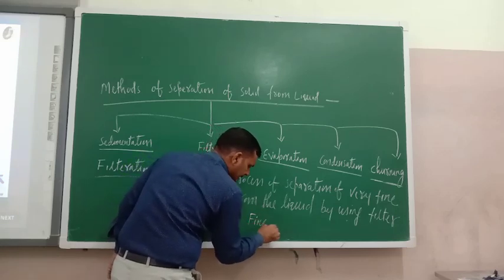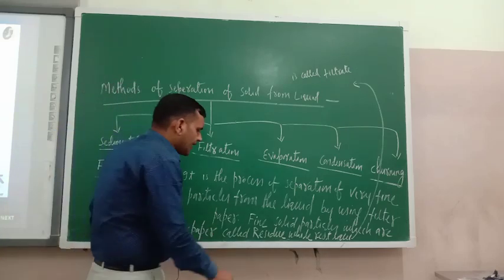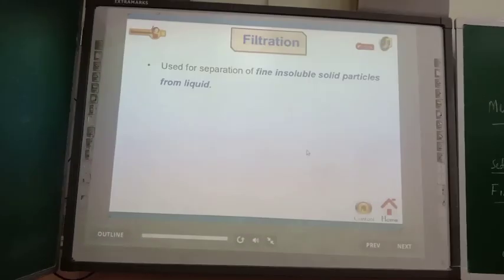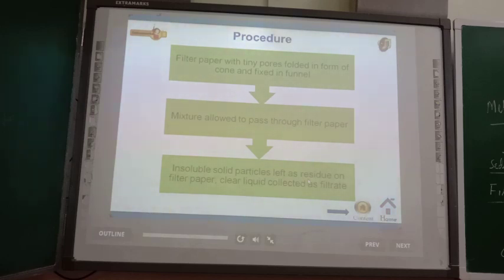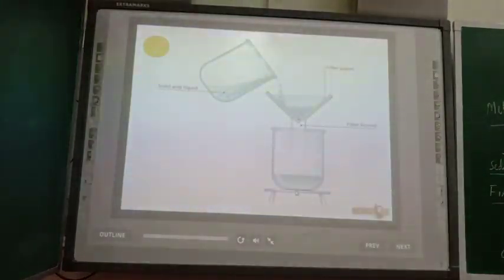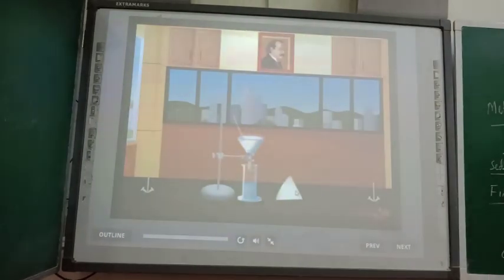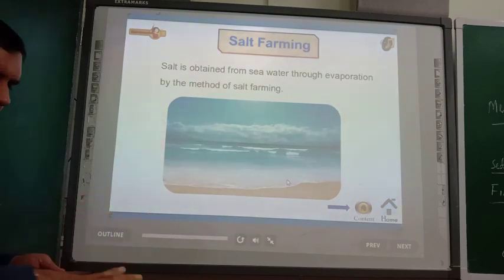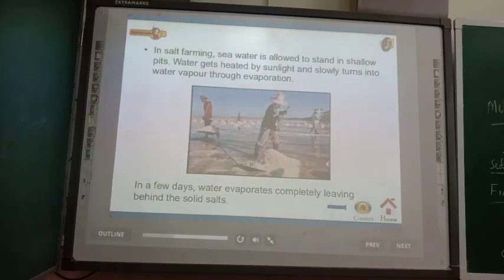6 th Science. Chapt-05. Filtration and Evaporation. Sep-16.